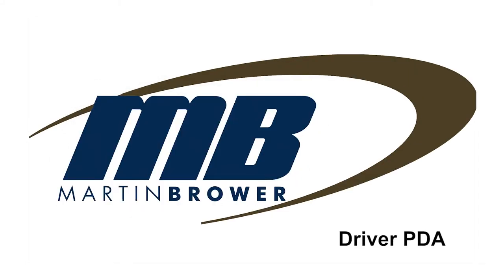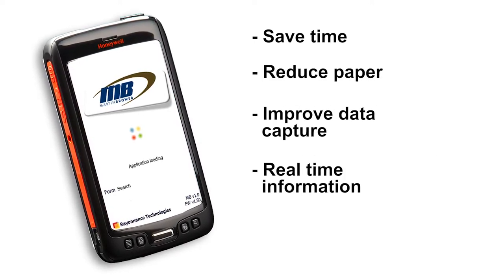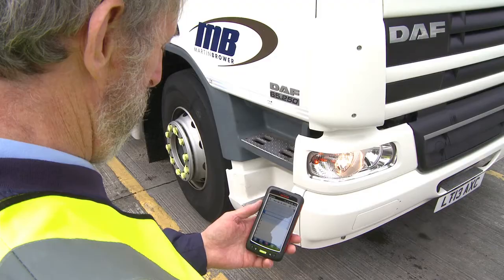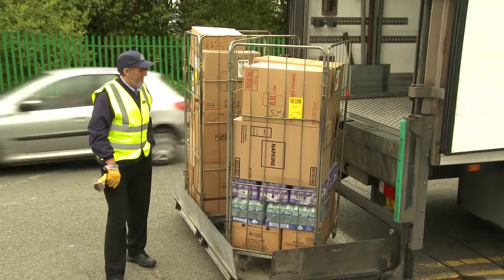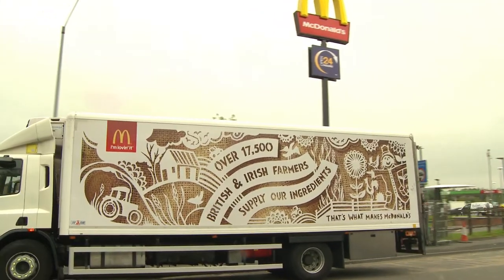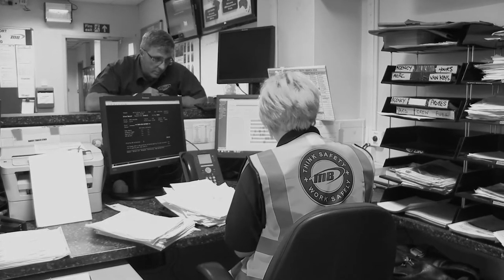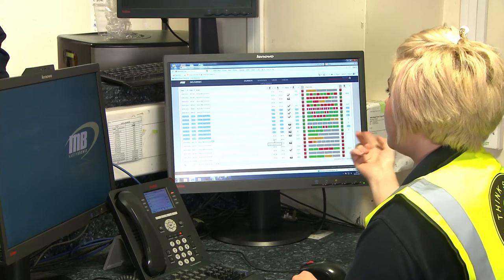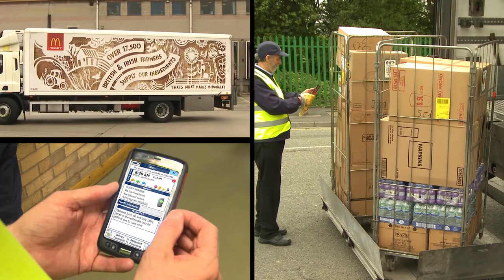Rayonnance logistics innovation for Martin Brower Logistics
Jade Solutions is part of the same group as Rayonnance, leading provider of software that improves efficiency in the logistics industry for companies like Martin Brower.
Talk to us about how Jade Solutions hardware expertise and Rayonnance software could help your business.